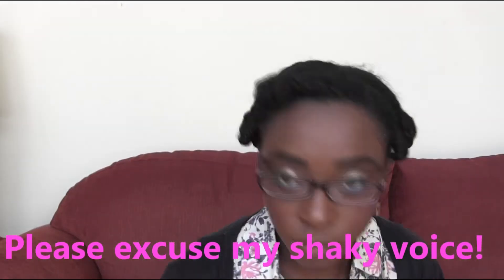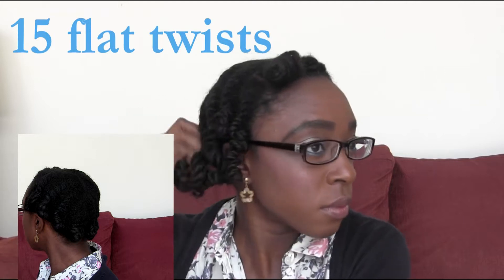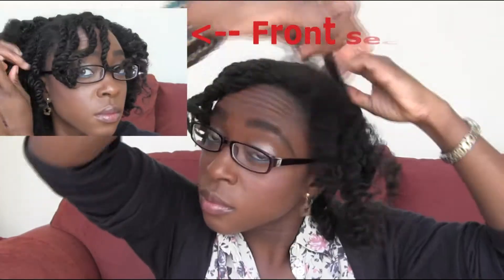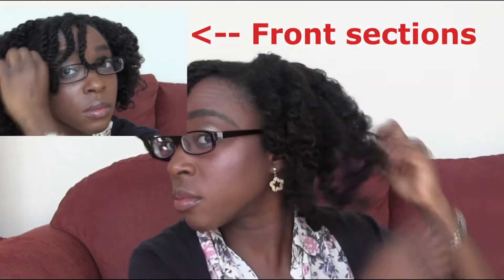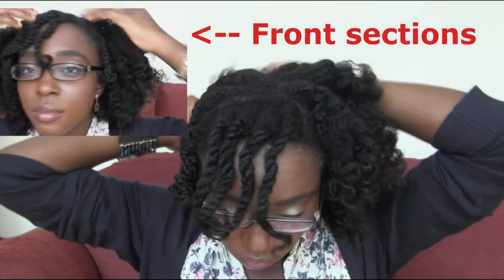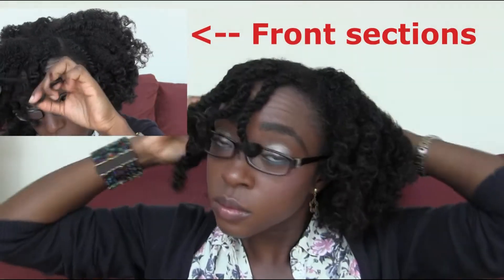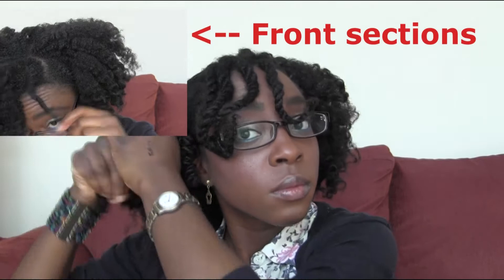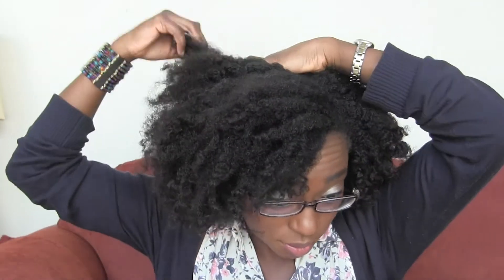Natural Hair | Curly fro with Flat twists on 4a/4b hair using Flaxseed Gel!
Read me!
Read Me!

Another style from the end of July 2013.  Just before going to the Natural Lounge Swap event! Great to see my partners in crime - fellow bloggers/vloggers: Crystal Afro and Sugarkinesis - and meet some lovely bloggers!

Also available at upcoming hair meet-ups, natural living events and on Amazon.com and Barnes and Nobles.

Next videos are due on Sundays (Hair video). Any extra uploads during the week are BONUS uploads!